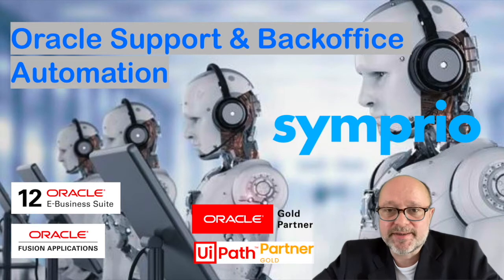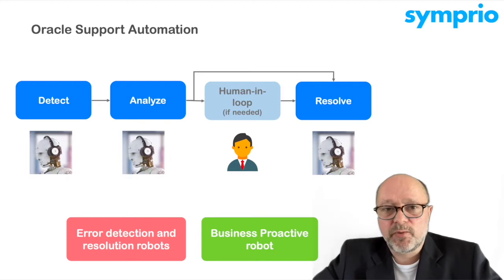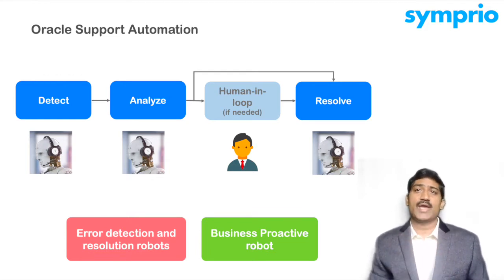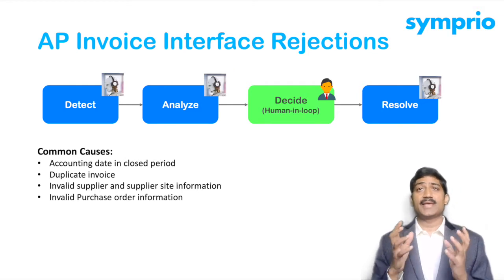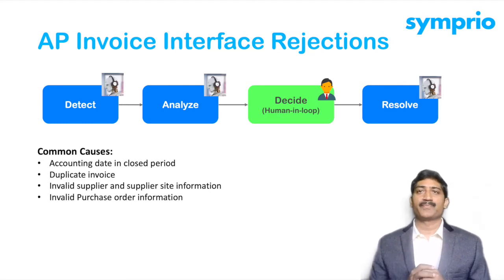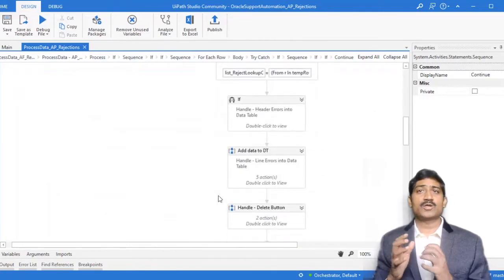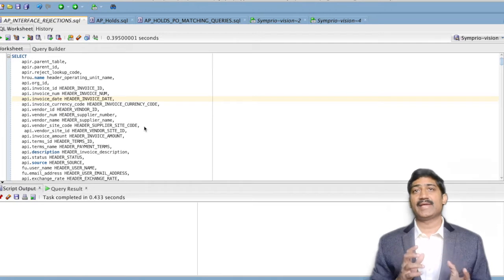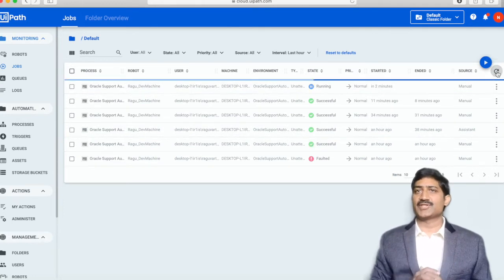Oracle AP Interface Rejections UiPath automation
Another example on how we use virtual Oracle support analysts (RPA robots) to detect, ask users for inputs and finally resolve the issue.